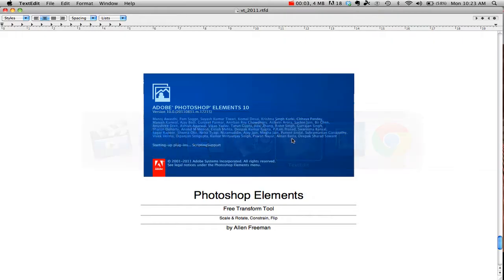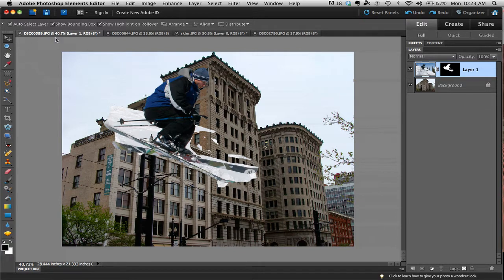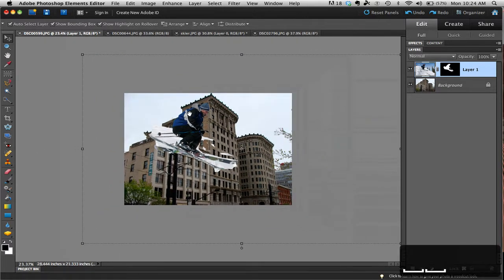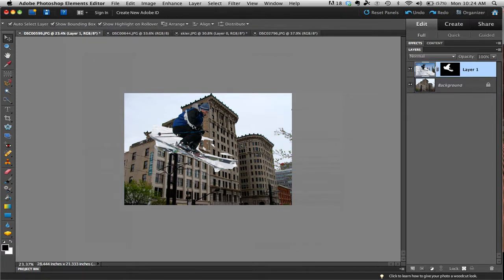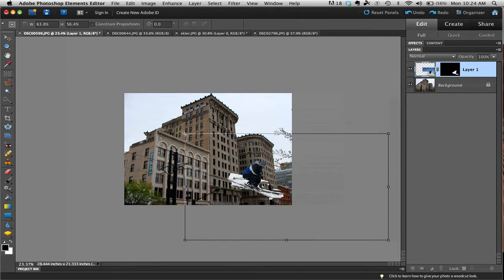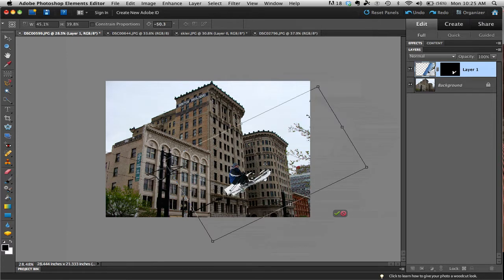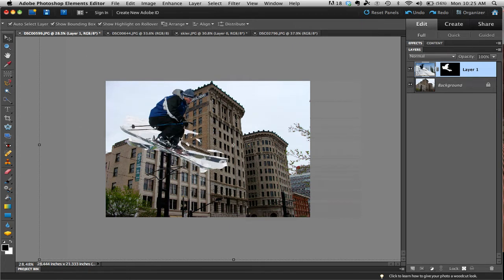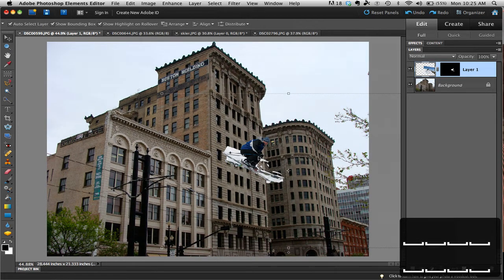pse p4 transform HD